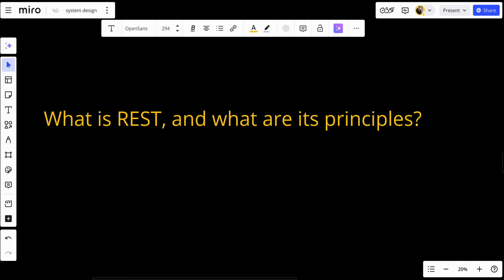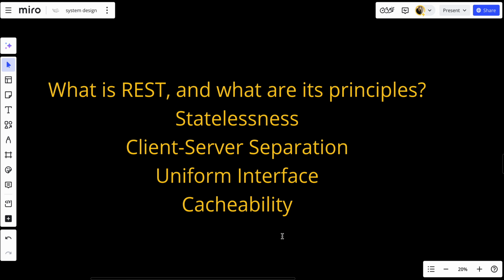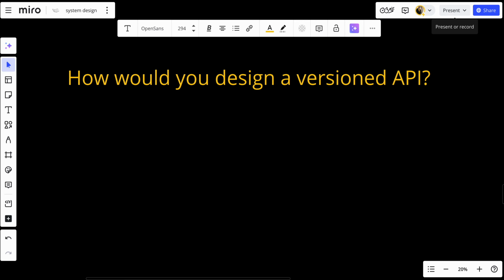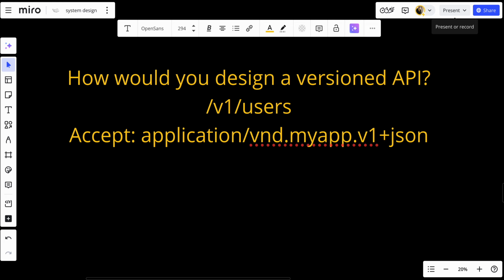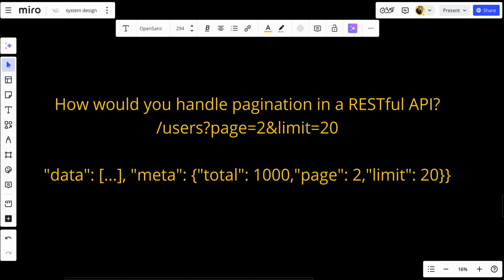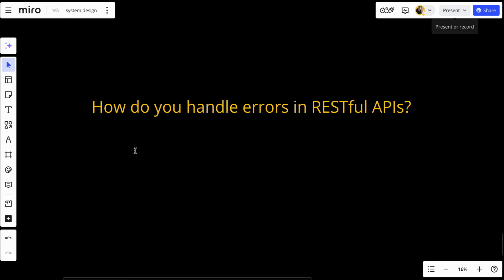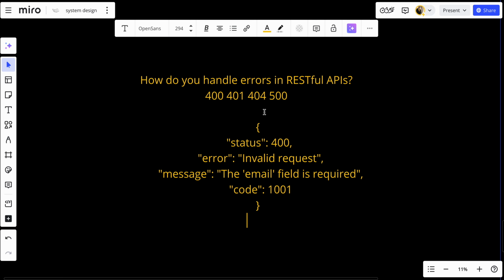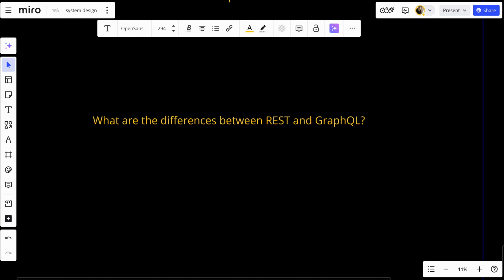Common API Design Interview Questions | API Design Fundamentals